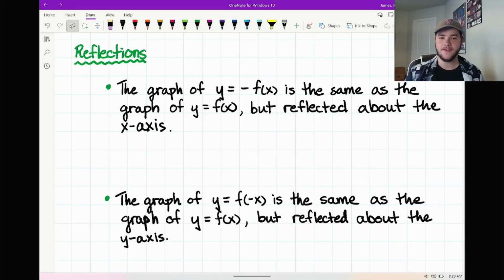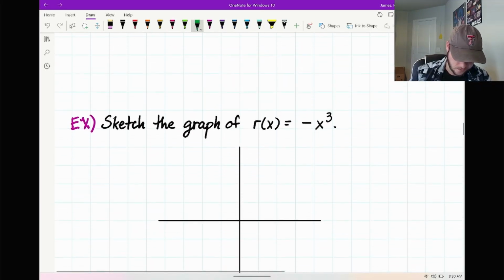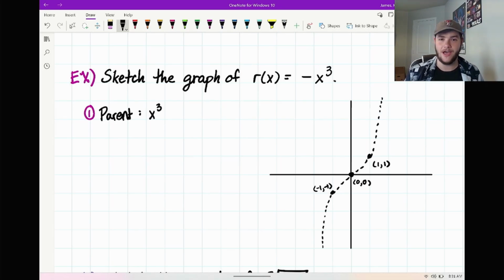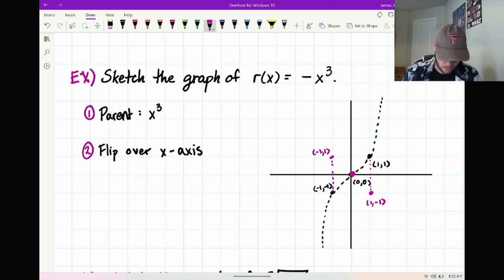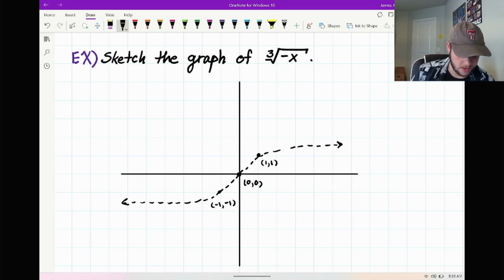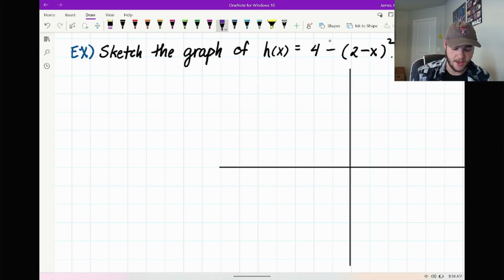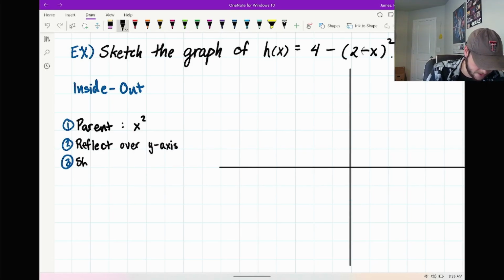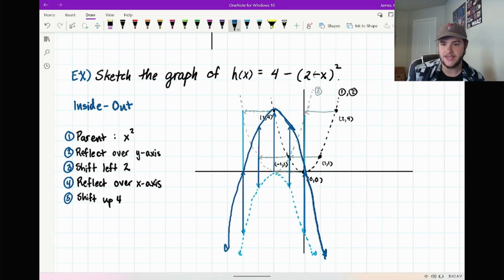Graphing by Transformations #3 - Reflections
Viewers will learn to identify reflections in the expressions of functions, then use them to sketch the graph.